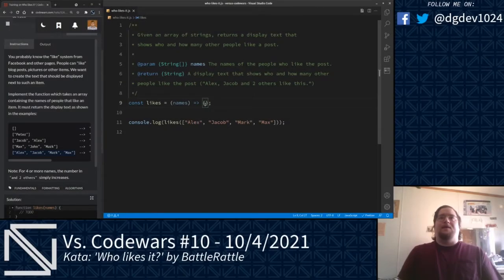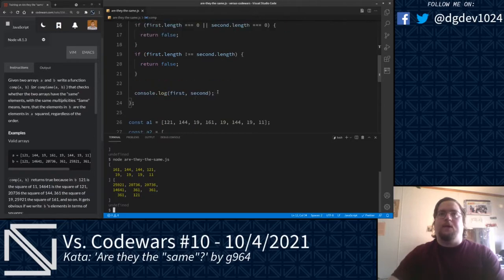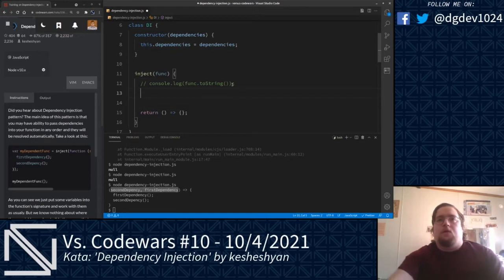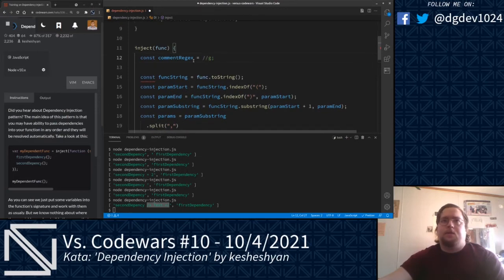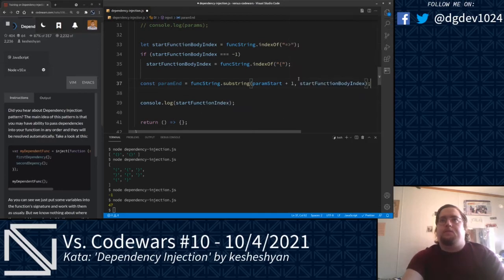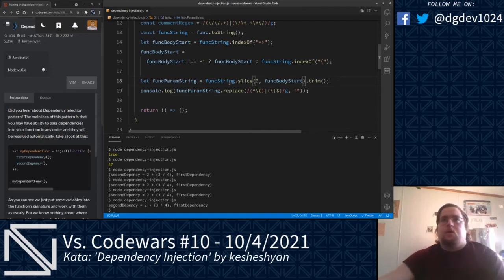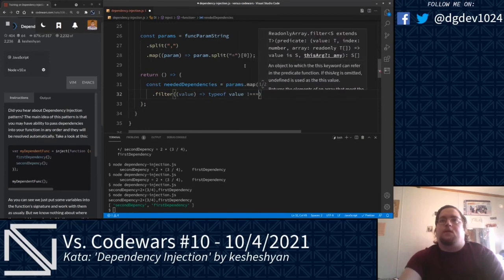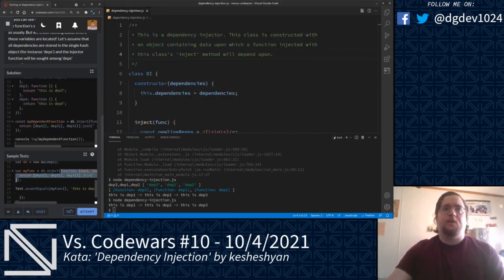Vs. Codewars #10 - John Doe Likes This; A Number, Its Square and Two Arrays; Dependency Injection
Hello, again! Today on "Vs. Codewars", you get to see me find out who, who and how many others like a post on social media; check to see if the square of a number in one array is present and occurs as frequently in another array; and figure out how to extract the names of arguments - without embedded comments and default parameters - from the string representation of a function, cleverly using regular expressions and the 'String' object's methods, in order to implement a dependency injector class.

0:00 - Intro
0:37 - Kata: 'Who likes it?' by BattleRattle (6 kyu)
4:15 - Kata: 'Are they the "same"?' by g964 (6 kyu)
11:52 - Kata: 'Dependency Injection' by kesheshyan (4 kyu)
47:53 - Outro

As always, if you wish to try these Katas for yourself, please do so before watching today's episode.